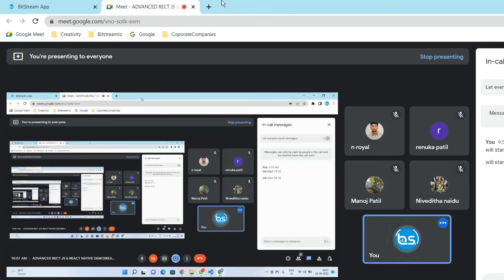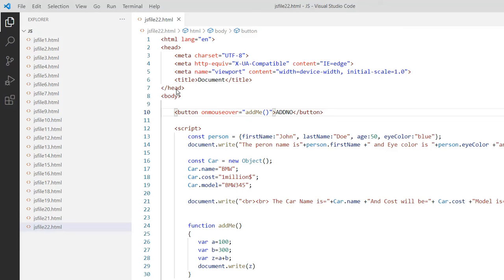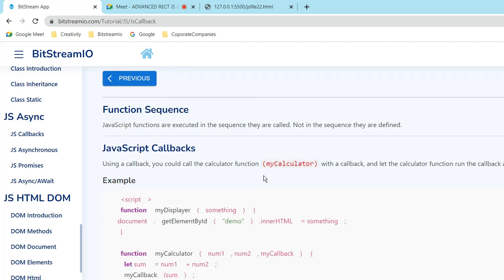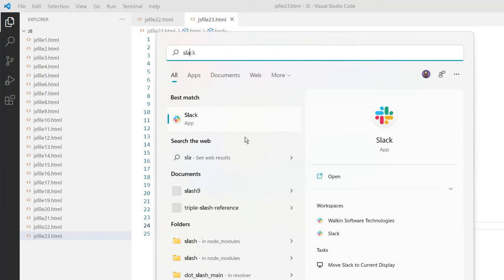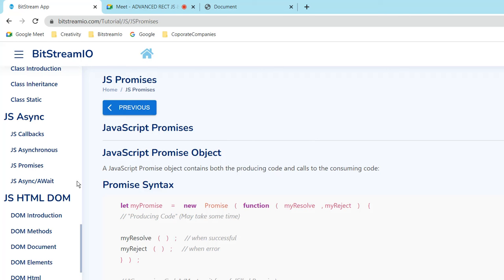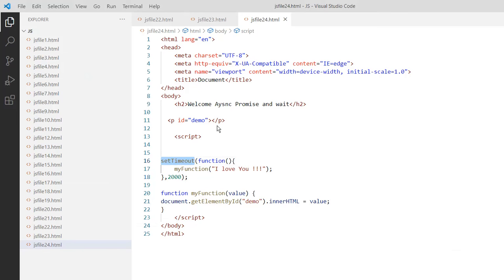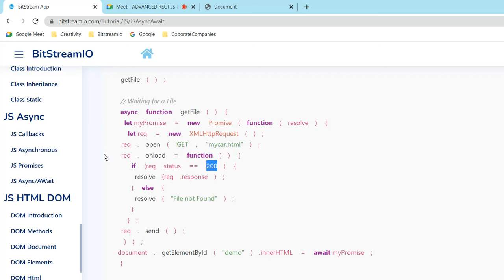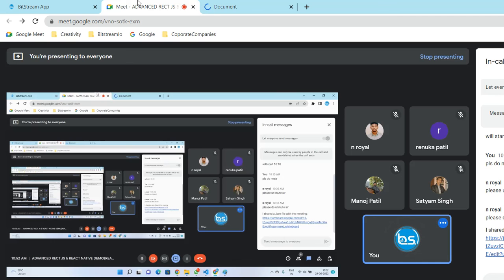15.JUNE_JS_SESSION8